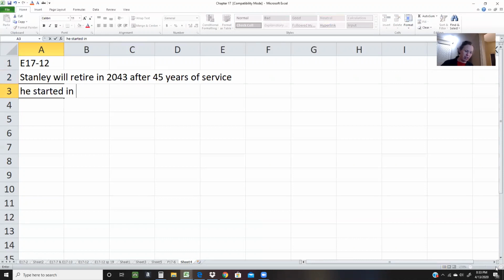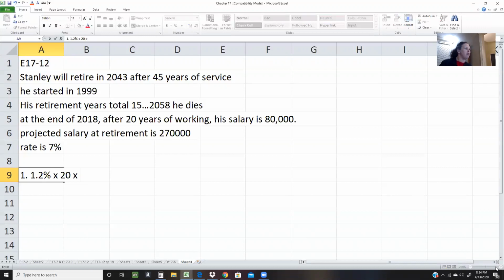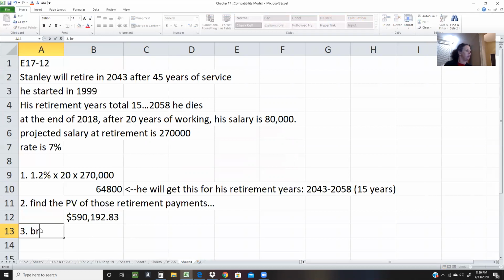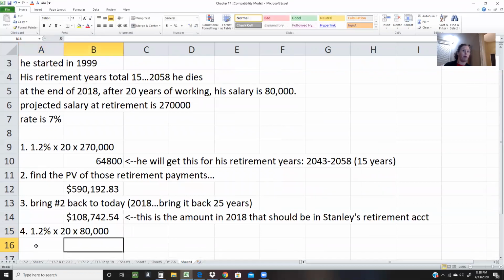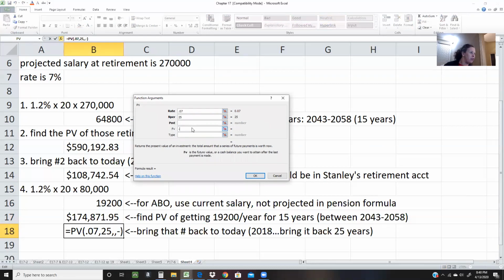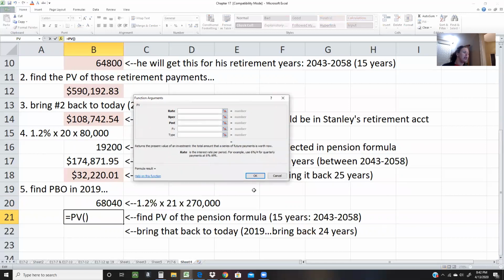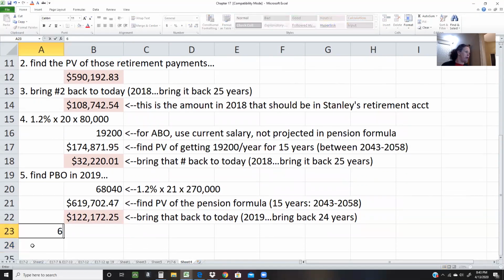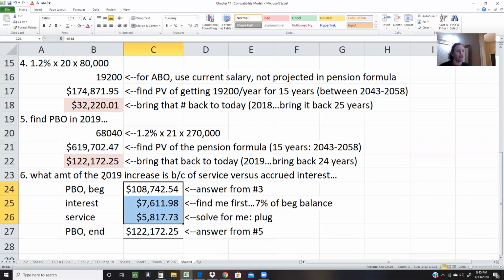Int Acct 2 E17 12